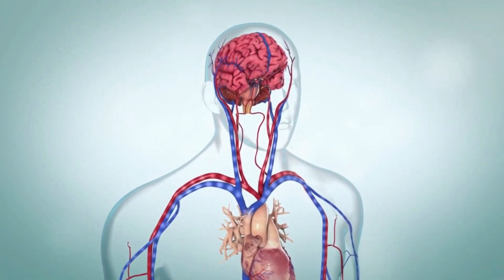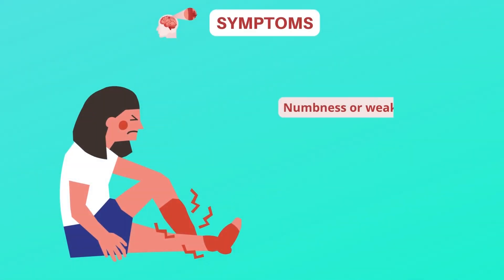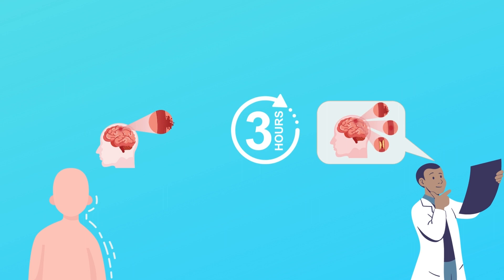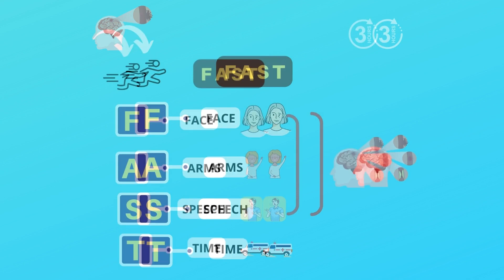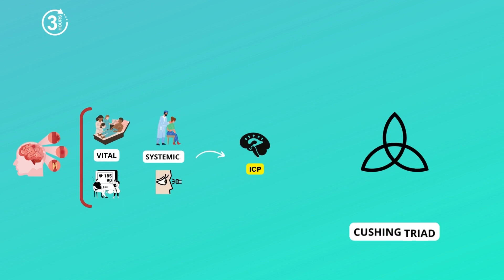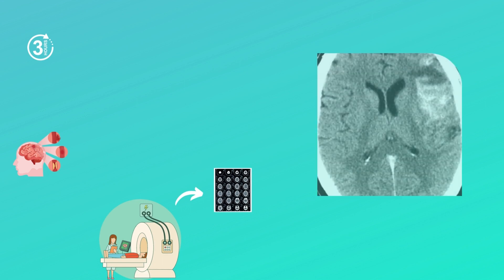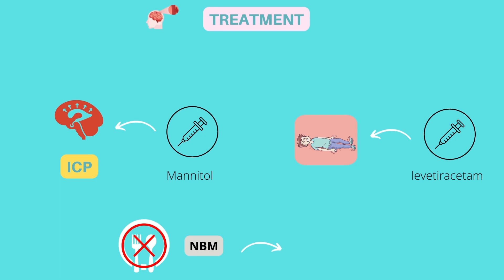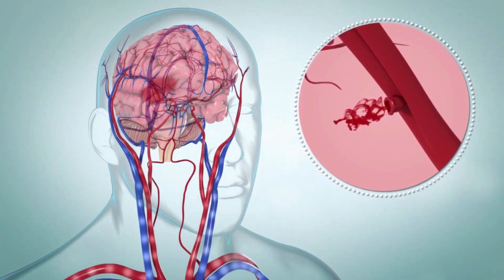Hemorrhagic Stroke Explained | Causes, Symptoms & Treatment (Medical Animation)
In this medical animation, we explore Hemorrhagic Stroke — one of the leading causes of death worldwide.
Learn what happens when a blood vessel ruptures in the brain, leading to bleeding and brain cell damage.

We cover:

The causes and risk factors behind hemorrhagic stroke

Early signs & symptoms to recognize immediately

Clinical diagnosis and the FAST test for stroke detection

Cushing’s Triad and key neurological indicators

Treatment and surgical options for better outcomes

Perfect for medical students, healthcare professionals, and anyone studying neurology or emergency medicine.

⏱️ Key Moments

0:00 – Intro
0:16 – Causes of Hemorrhagic Stroke
0:47 – Symptoms of Hemorrhagic Stroke
1:12 – Clinical Diagnosis of Stroke
1:43 – FAST Test for Stroke
2:24 – Signs of Hemorrhagic Stroke
2:50 – Cushing Triad
3:17 – Diagnosis of Hemorrhagic Stroke
3:58 – Treatment Options
4:31 – Surgery in Stroke Patients

Welcome to ECGKid, your go-to source for medical educational videos and animated tutorials.
We make complex medical concepts easy to understand through engaging visuals and clear explanations.
Topics include cardiology, emergency medicine, ECG interpretation, anatomy, and clinical medicine.